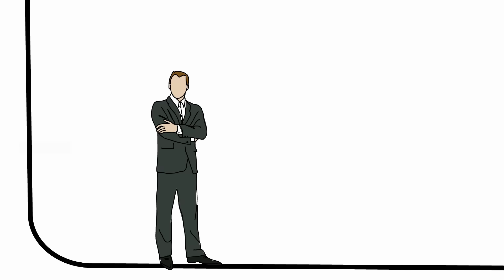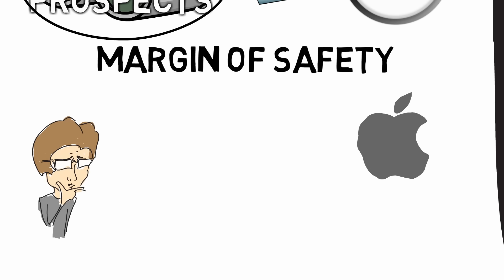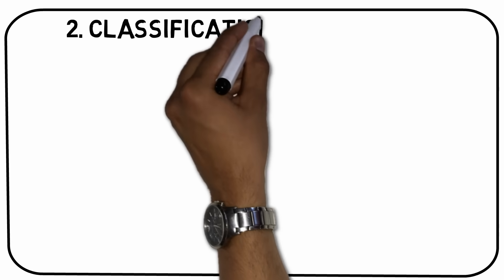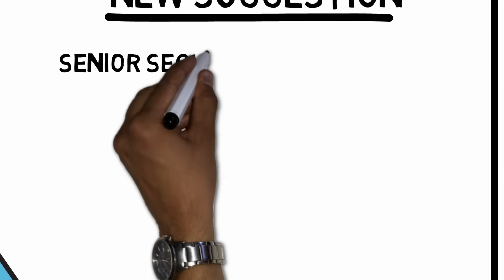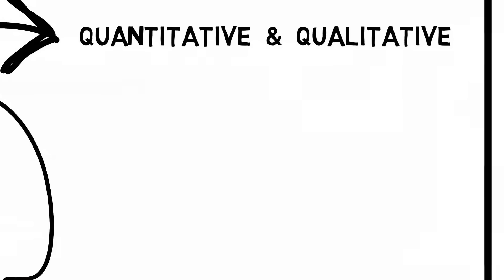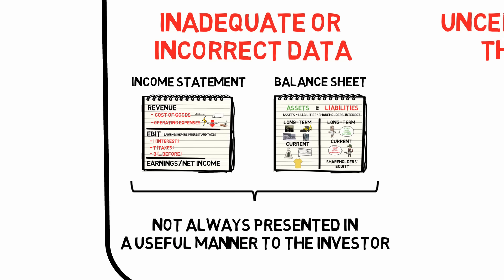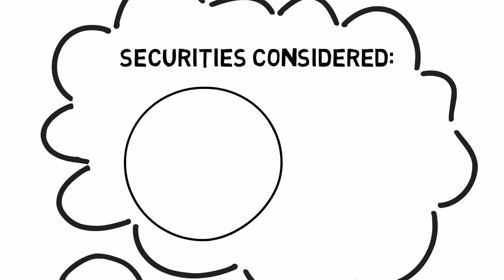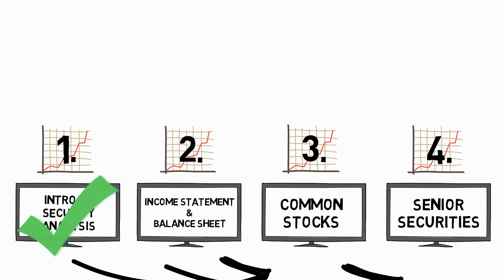SECURITY ANALYSIS (BY BENJAMIN GRAHAM)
The bible of value investing. This is the first part of my summary of Security Analysis – Benjamin Graham & David Dodd’s legacy to up-and-coming investors.

Top 5 takeaways from Benjamin Graham’s Security Analysis:

00:00 1. Investment vs. speculation
04:37 2. Classification of securities
07:34 3. Quantitative analysis vs qualitative analysis
10:32 4. Obstacles for the analyst
13:02 5. Investing is the search for exceptional cases

TL;DW:

- An investment operation is one which, upon thorough analysis, promises safety of principal and a satisfactory return
- There are many different types of securities suitable for investment operations. They are, however, not bought under the same premises.
- Quantitative data must always be validated by qualitative observations
- The incorrectness of data, uncertainties of the future and irrationalities of markets complicate the work of the analyst, but they don’t nullify it
- One of the greatest advantages of the analyst is that he can, and should, only act in exceptional cases